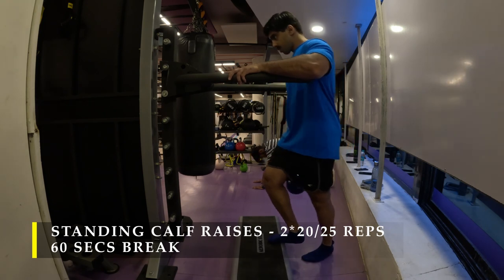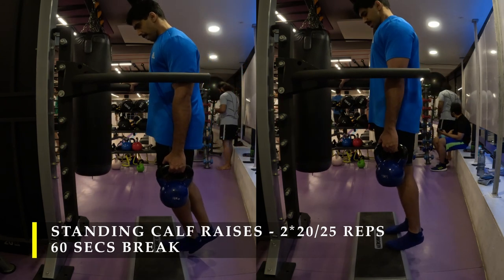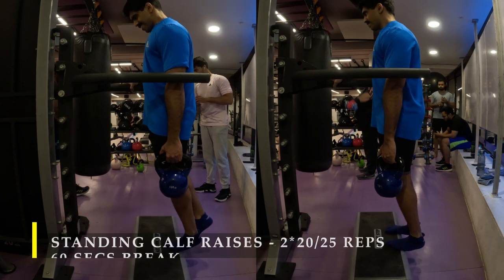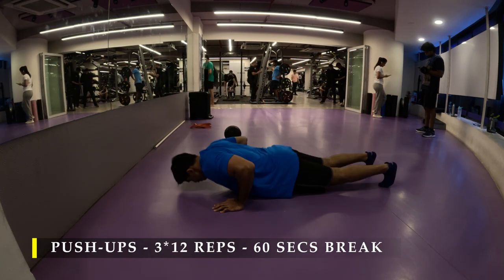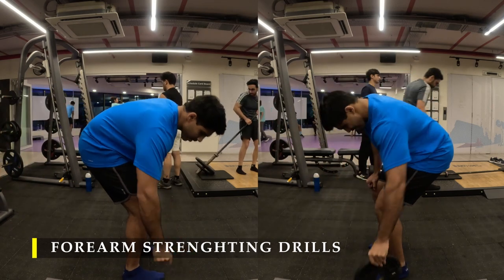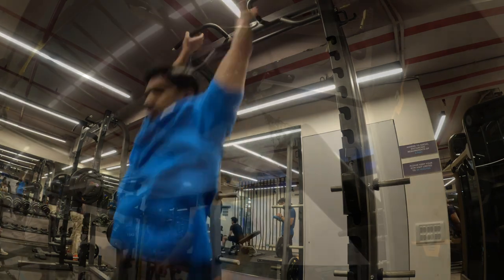Easy chest workout ... 46th Day!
0:00 Introduction & Dynamic stretching
01:34 Warm-up
02:33 Incline Bench press
04:09 Calf raises
05:12 Push-ups
06:07 Chest flys
07:34 Fore arm strength
08:23 Leg raises
08:58 Static stretches & Thank you